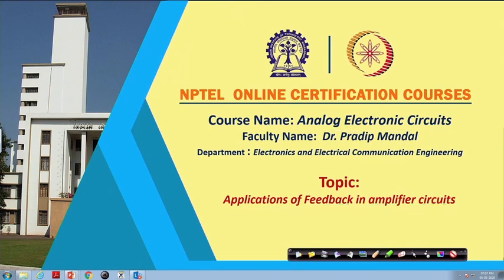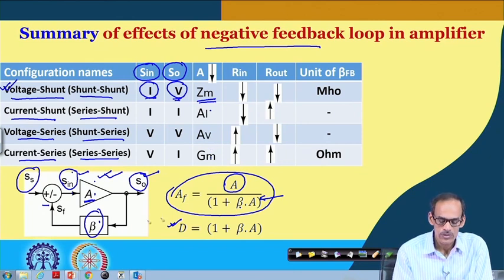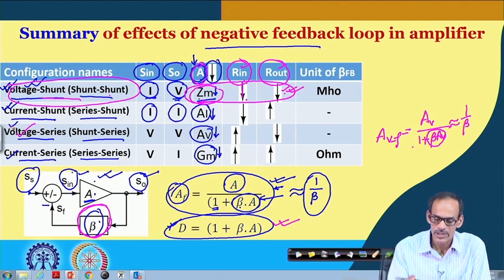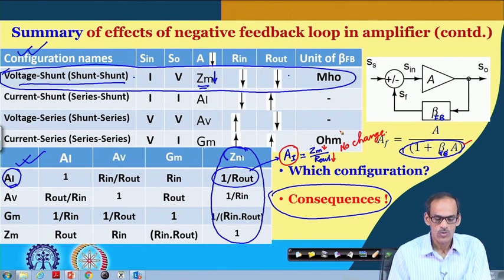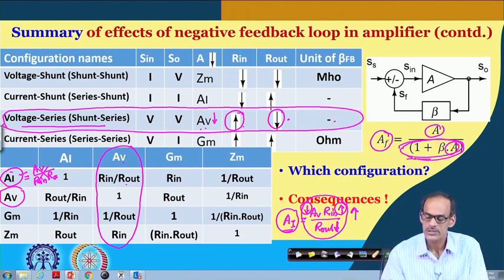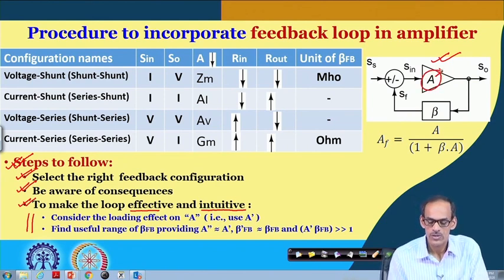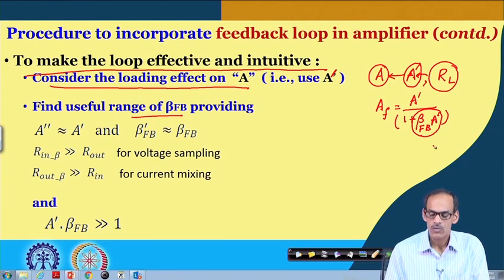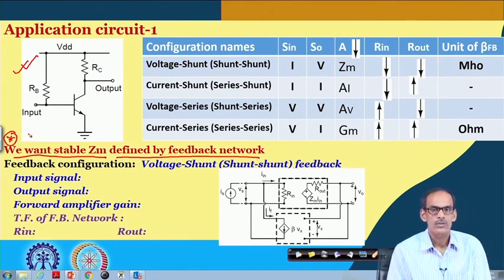Lecture 97: Applications of feedback in amplifier circuits (Part-A)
Summary of effects of negative feedback loop in amplifier, Procedure to incorporate feedback loop in amplifier